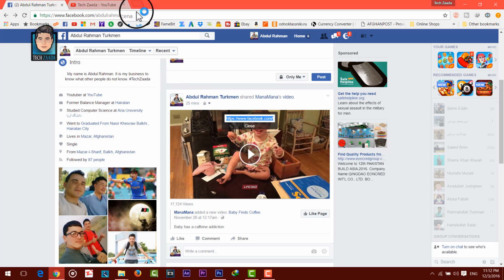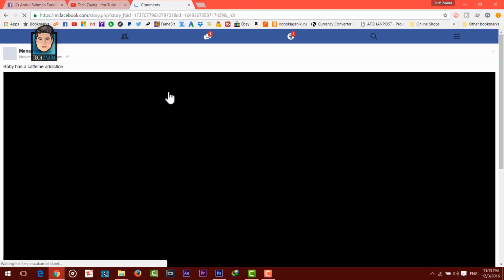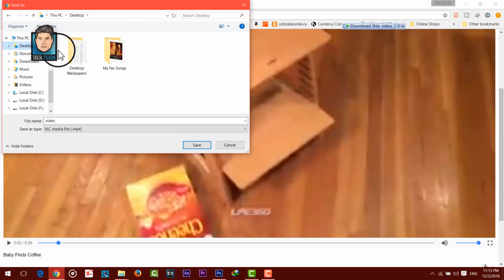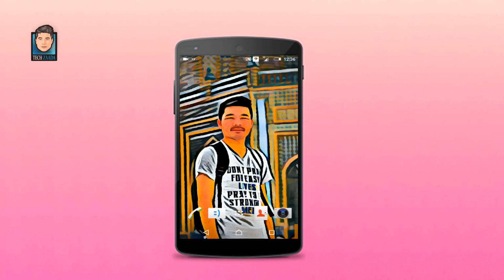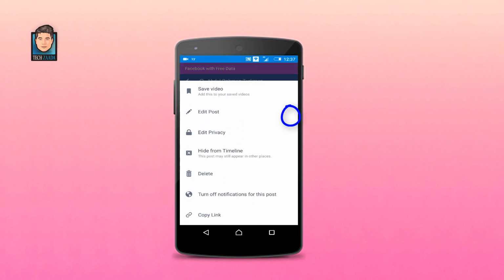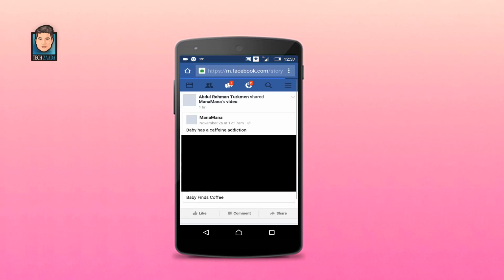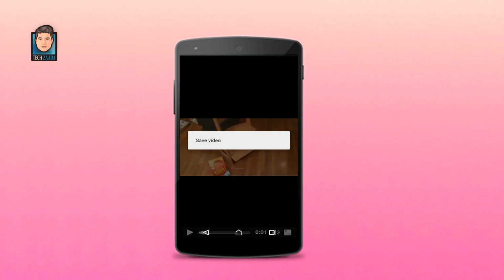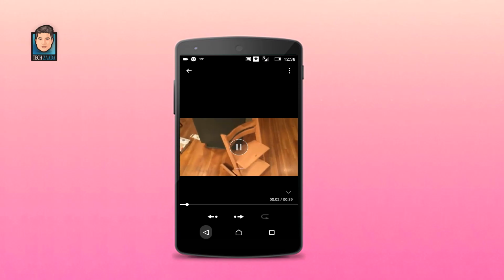Download Facebook Videos Without Any Software/App [Computer & Android]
How to download Facebook videos without using any app or software on PC and android.
what would you do if you find an interesting video on Facebook. you probably use a Facebook video downloader to save the video for offline viewing.
but do you know those downloaders may harm your device.
but in this video i will show you how to download Facebook videos without using any app or software on your computer and android devices.

suggested videos.